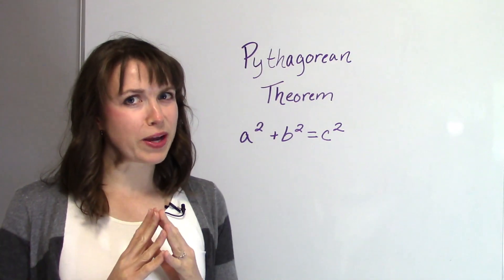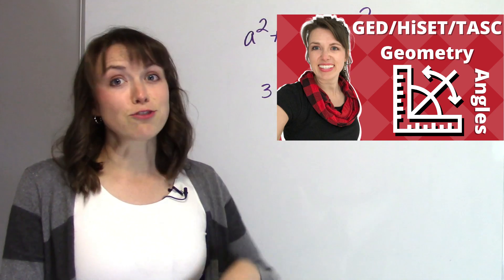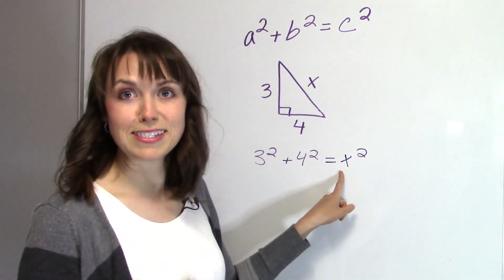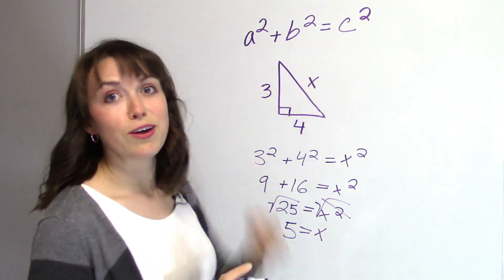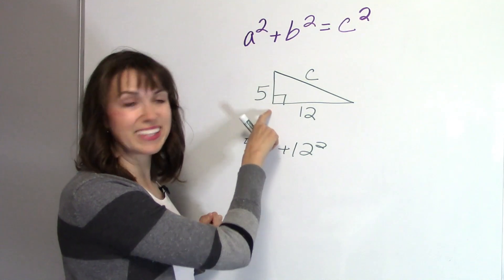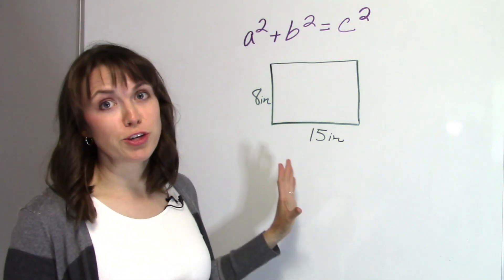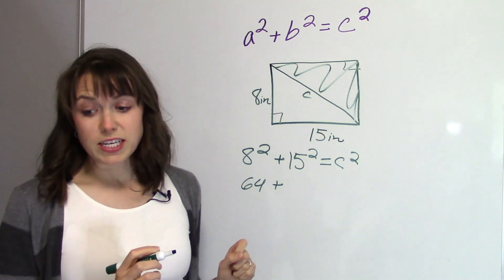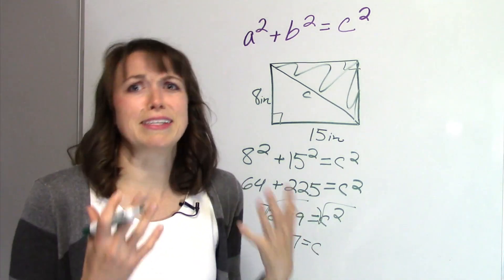GED Math: Part 7 - The Pythagorean Theorem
Master the pythagorean theorem with Michelle's fun tutorial.

Essential Education is my favorite subscription site for learning the skills to obtain your GED, HiSET or TASC.

👗 Clothing – Most of my clothes are from ThredUp. I love buying high quality clothes at very discounted prices… Here is a link for $10 off your first order.

❤️ Know someone that needs to earn a high school equivalency? Please share my channel! ❤️